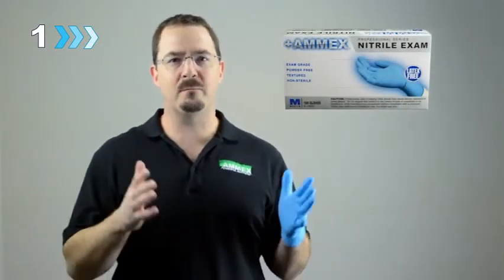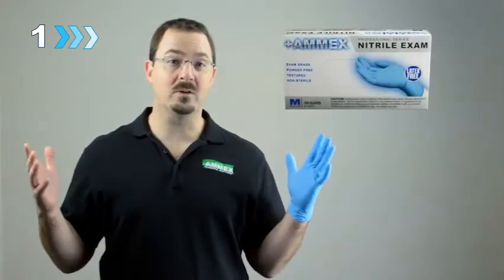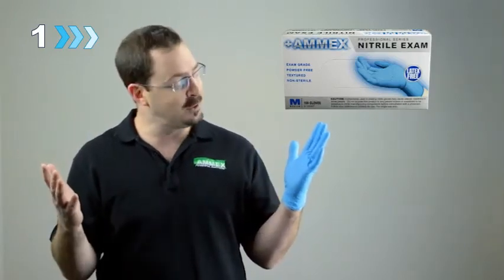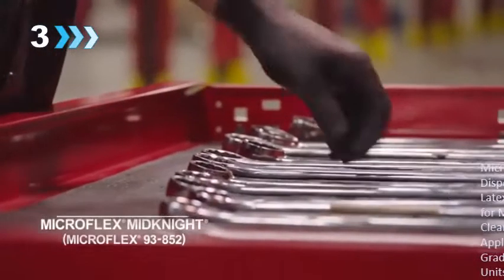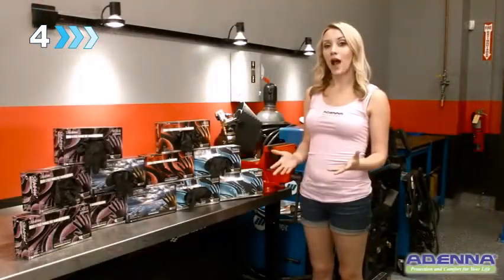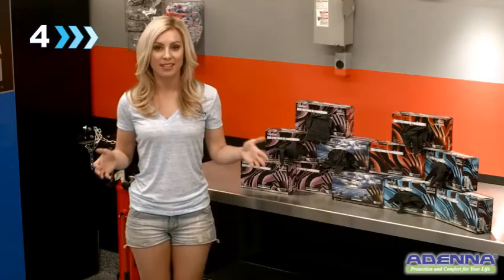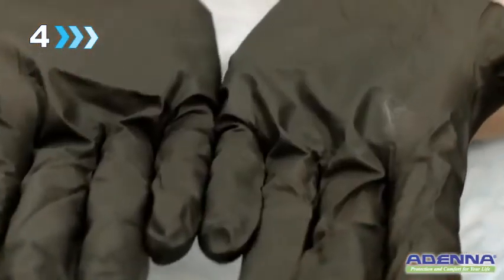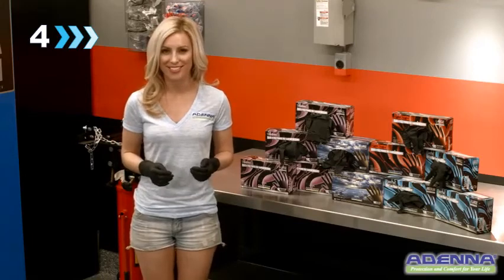Top 5 Powder Free Gloves To Own Now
The Best Disposable Gloves of 2020 - Reviewed Home. Our top pick—the Venom Steel Rip Resistant Industrial Nitrile Gloves (available at. For those that are allergic to latex, don't worry, we have you covered. Thickness (palm fingertip) : 5 mil 6 mil. Best Gloves For Coronavirus: Latex, PVC, Non-Latex. The best way to protect yourself against the growing spread of the. 99. 5. Disposable Plastic Gloves. The biggest bundle on our list is this. These gloves are latex-free and fit looser on the hands, so they won't. Amazon Best Sellers: Best Disposable Safety Gloves Find the top 100 most popular items in Amazon Home Improvement Best Sellers. #3. Wostar Nitrile Disposable Gloves 2. 5 Mil Pack of 100, Latex Free Safety Working Gloves for Food. #5. 200 Disposable Vinyl Gloves, Non-Sterile, Powder-Free, Smooth Touch, Food Service Grade,. Made Easy · Prime Now FREE. AMMEX Medical Clear Vinyl Gloves, Box of 100. AMMEX Medical Clear Vinyl Gloves, Box of 100, 4 mil, Size Large, Latex Free, Powder Free,Vinyl gloves have countless uses beyond medical environments, including in food. This brand and glove came up in the top 5. Pick the Best Disposable Nitrile Gloves | Your Ultimate Guide Powder or powder-free gloves. The price of nitrile gloves — Compared to latex and vinyl. These are the highest risk devices and have the highest level of. read our article 'FDA Bans Powdered Medical Gloves – Now What'. between a 3 mil thick glove and an 8 mil thick glove is 5 1000th of an inch."